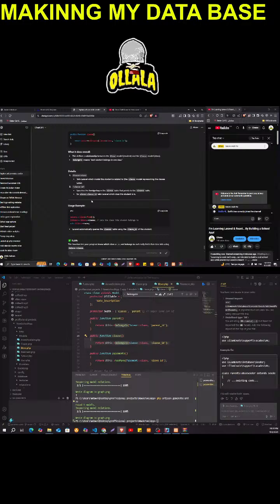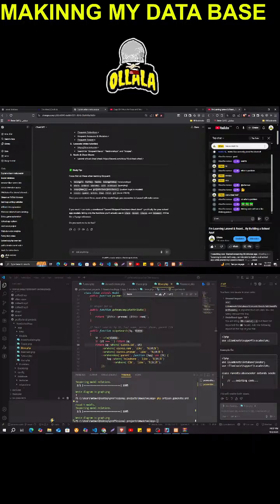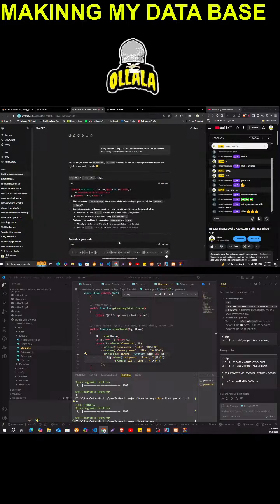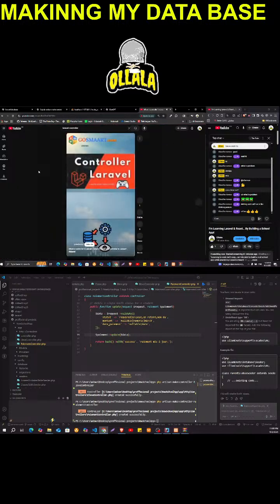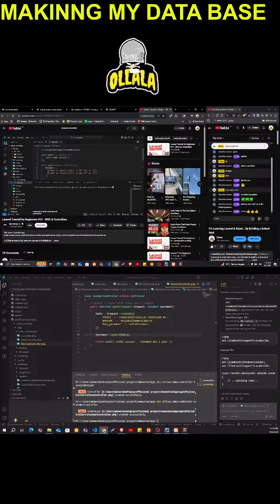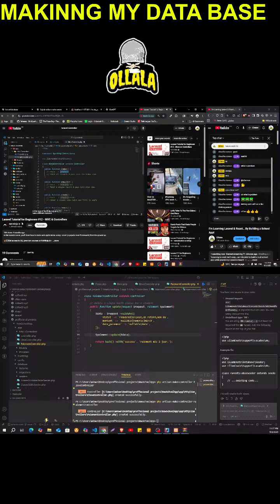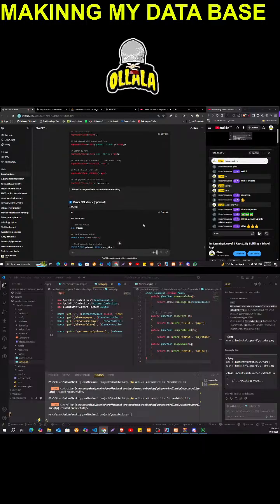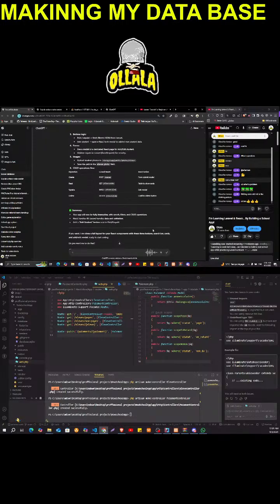I’m Learning Laravel & React… By Building a School App!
"Learning to code isn’t easy… so I decided to build a real school app while practicing Laravel & React! 🎓💻

Real coding, real mistakes
Turning learning into projects
Step-by-step progress from beginner to builder
If you’re curious about coding or want to see a project come alive, watch and learn with me!"